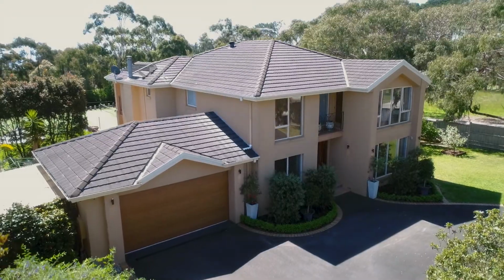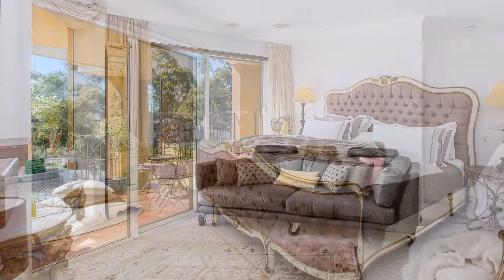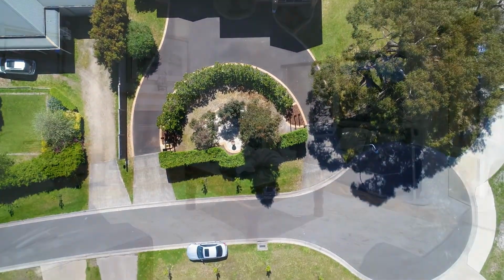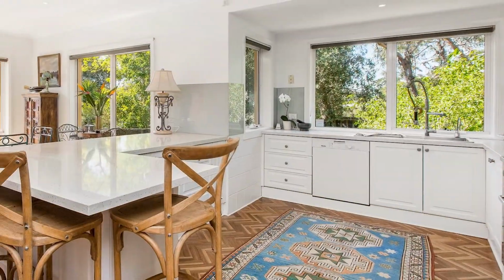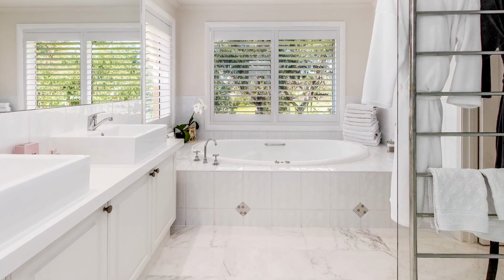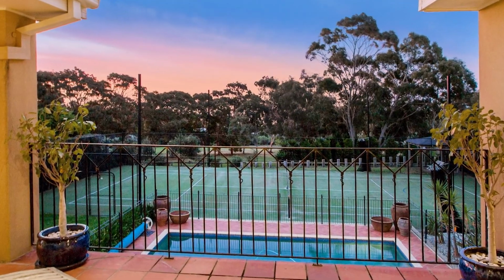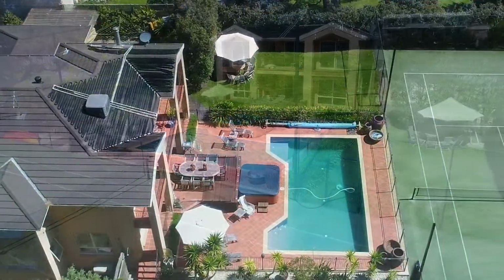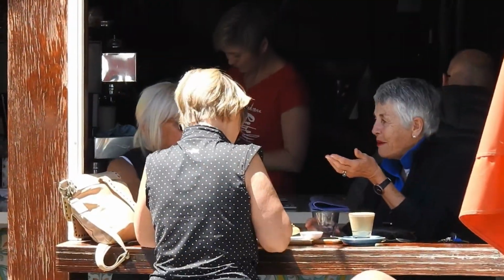4 Ferne Place, Mt Martha McEWING